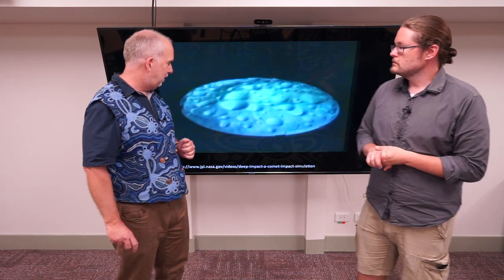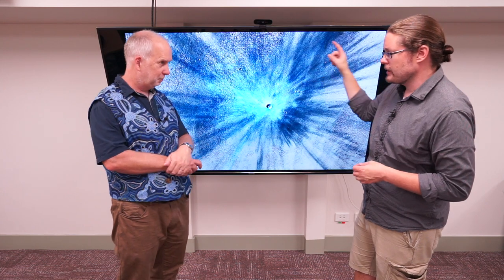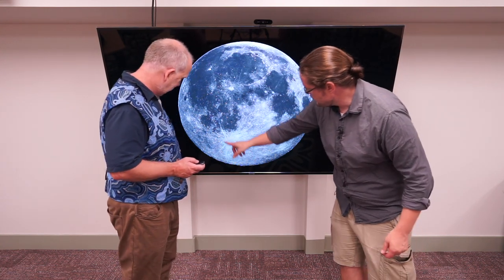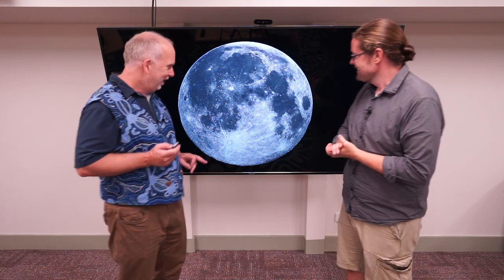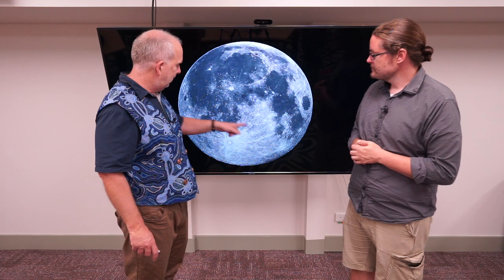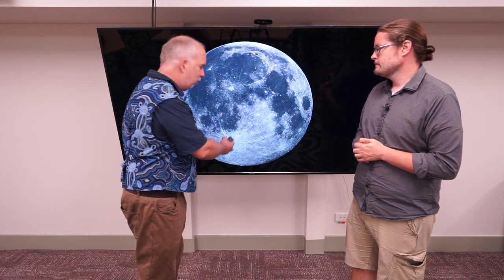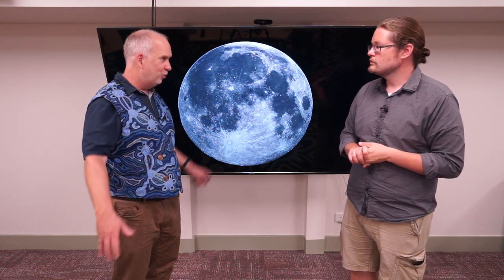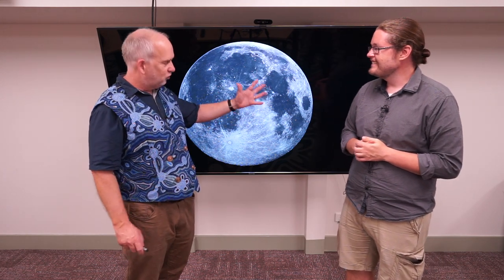Planets V4.4 Moon Rocks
What we learn from Moon rocks